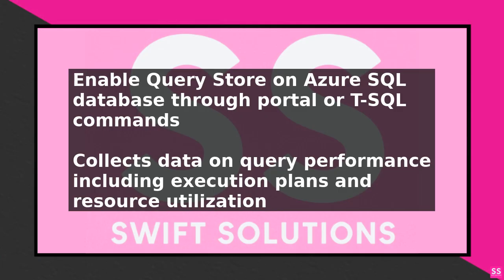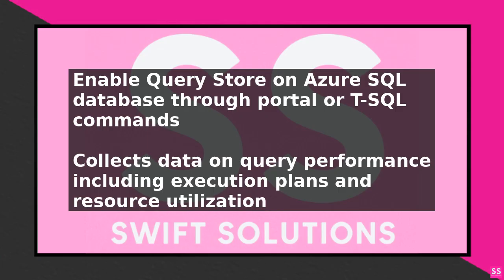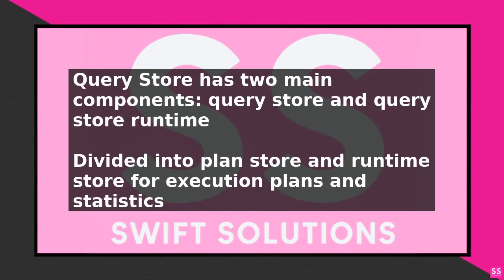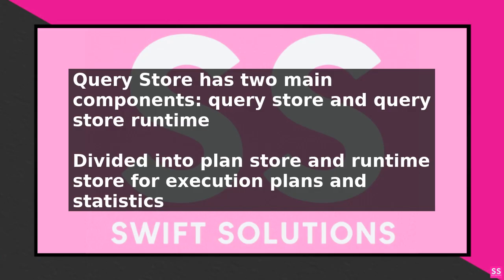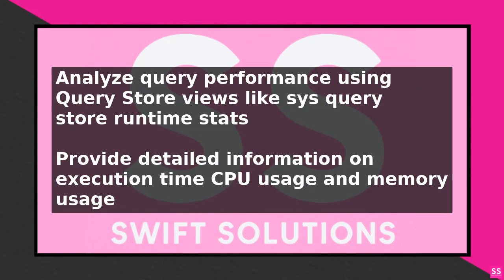How To Use Query Store With Azure Sql Performance Tuning (2025)